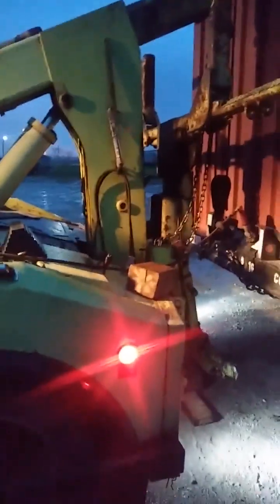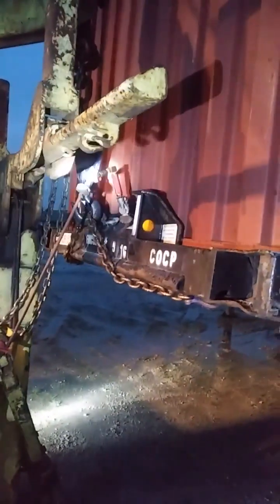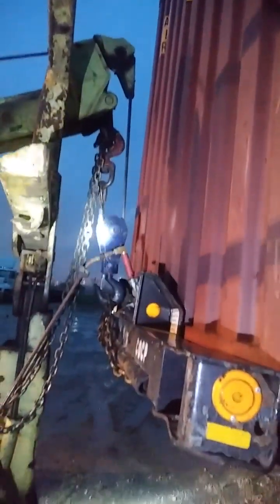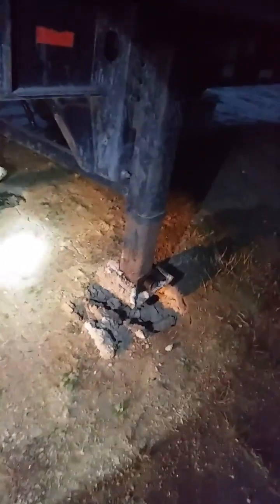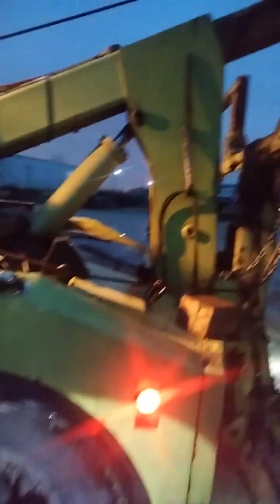HEAVY DUTY TOWING WINCHOUT TRAILER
🔥Chicago🔥 semi truck & trailer towing & mobile truck repair.